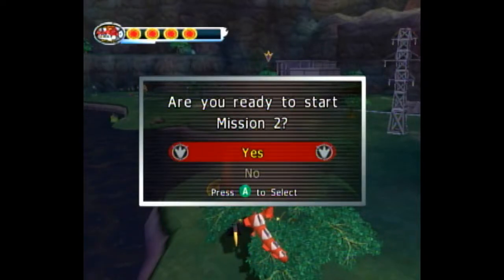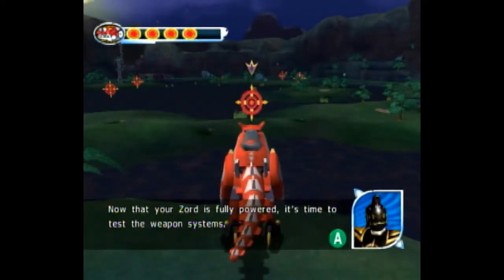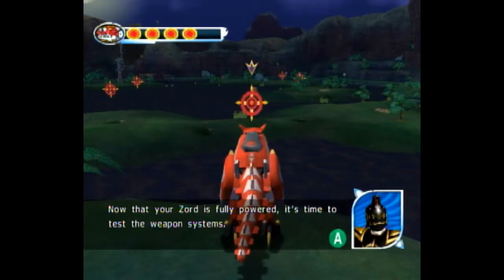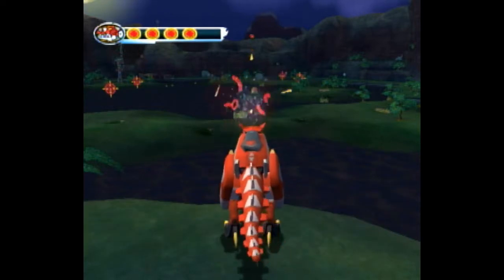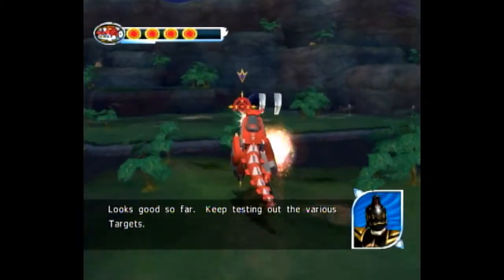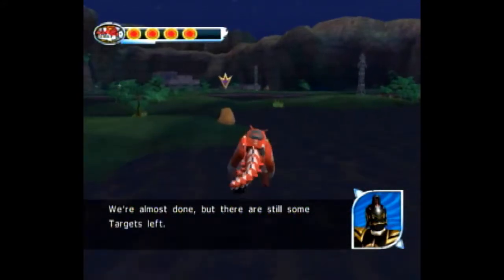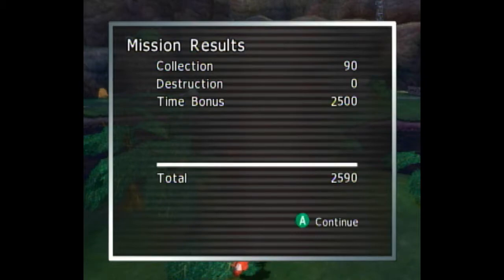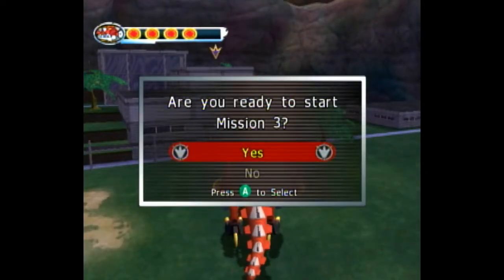Dino Thunder Any% Speedrun Tutorial - Mission 2